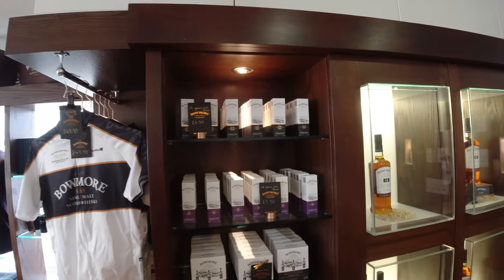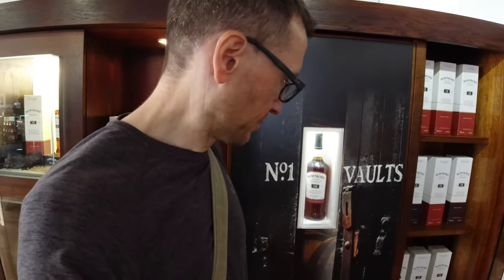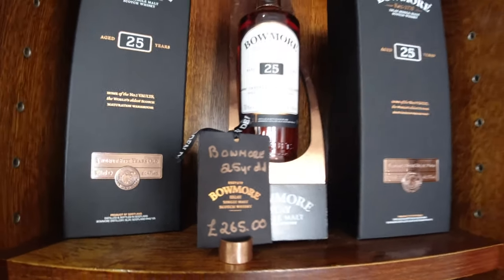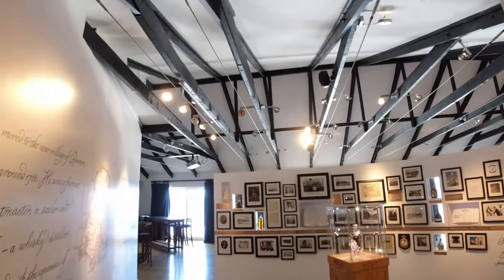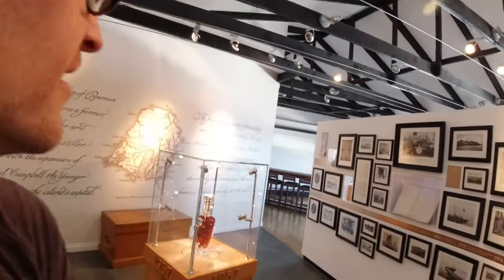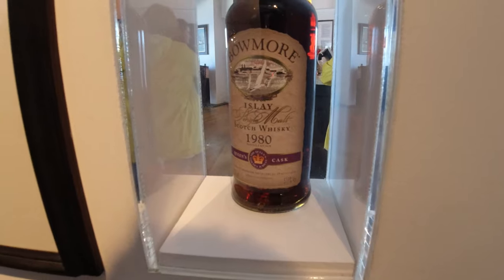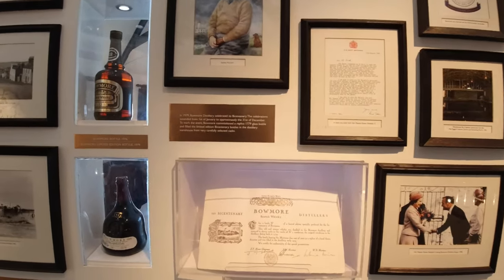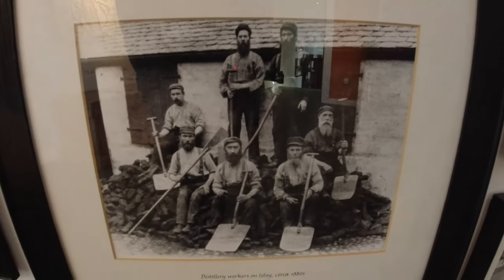Bowmore Distillery Shop - Islay Whisky Vlog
Just a quick look around.